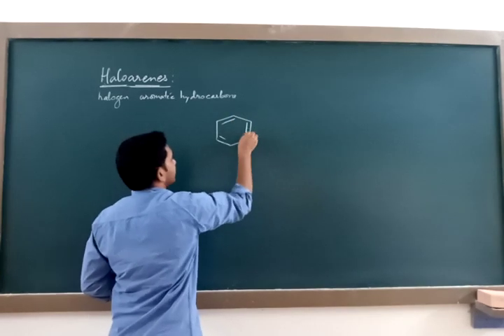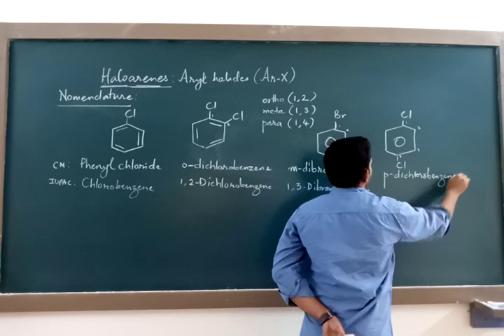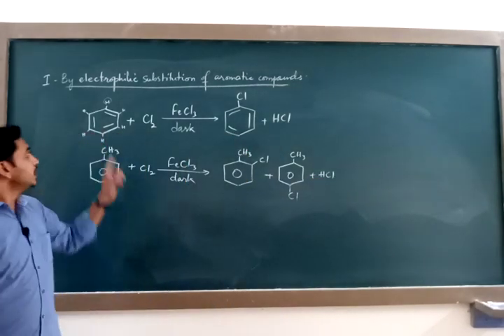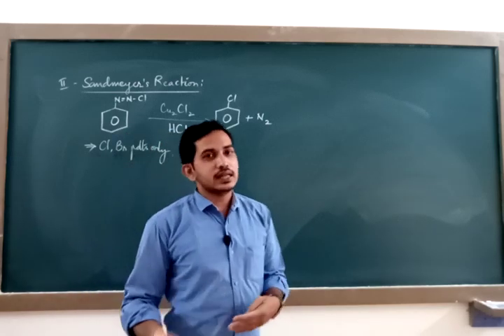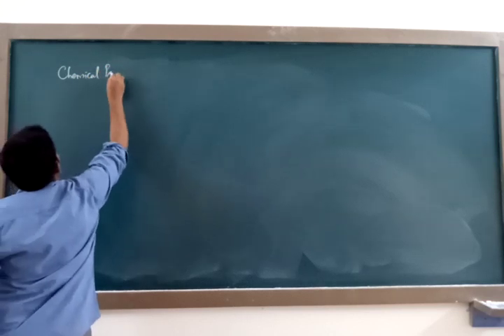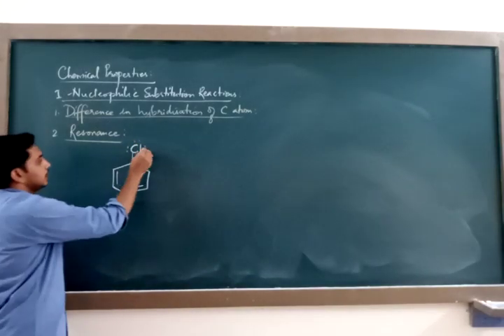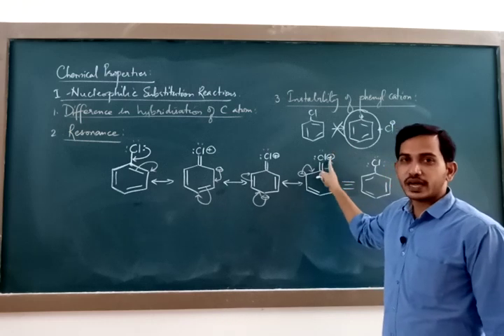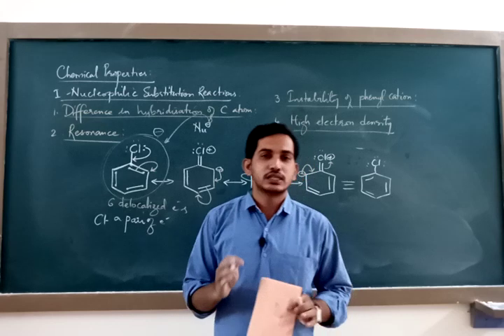Haloalkanes Part-7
CHEMISTRY CLASS BY: SRI. M S MUNAF